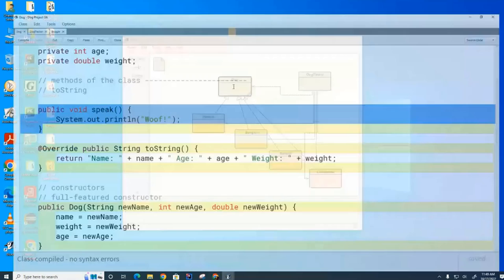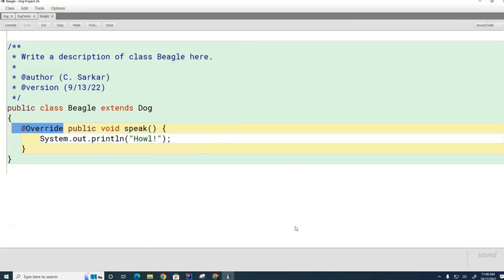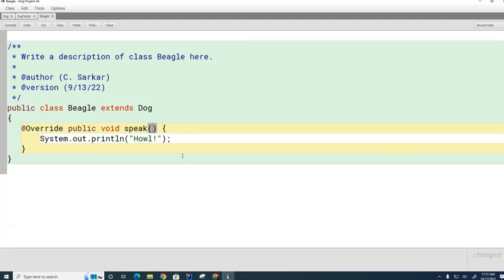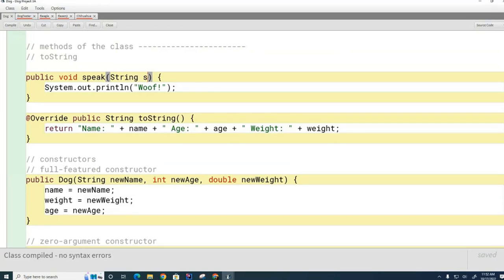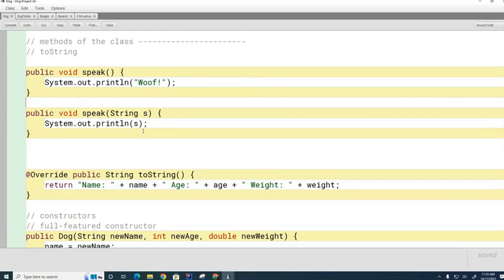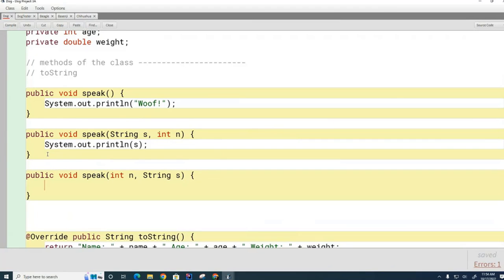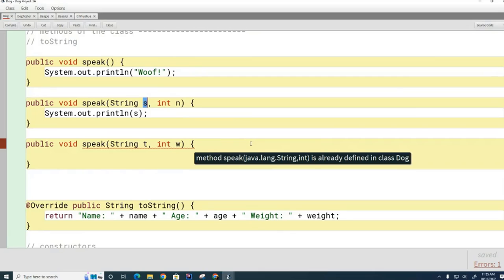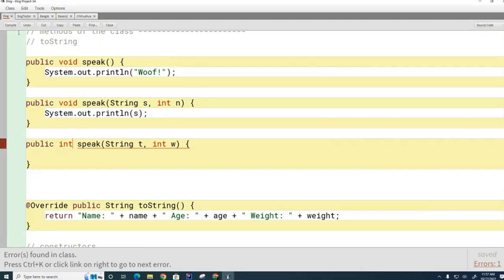CSA 019: Overloading versus Overriding Methods in Java